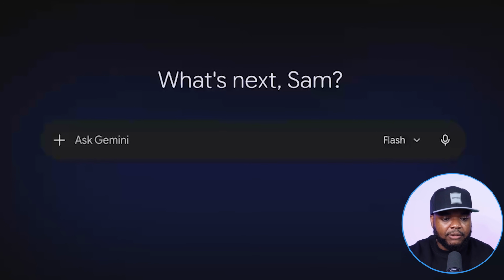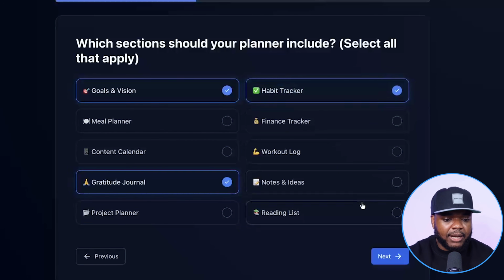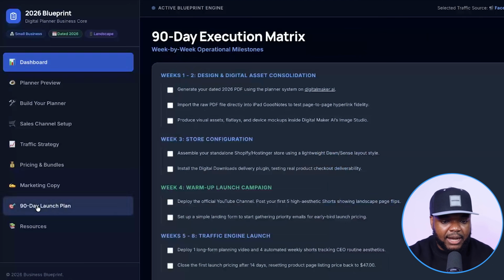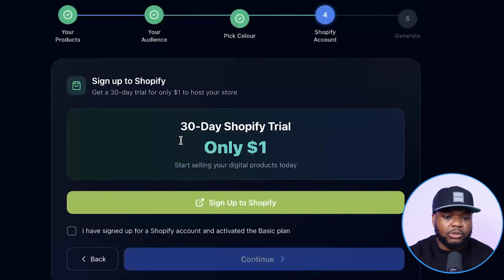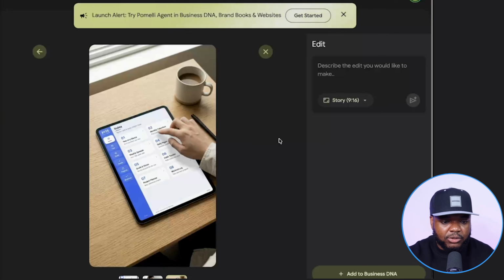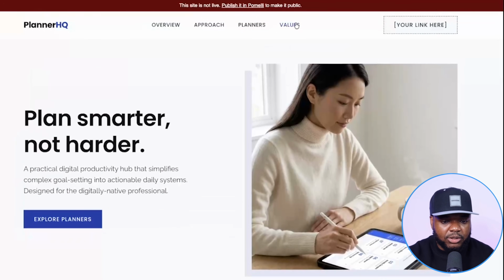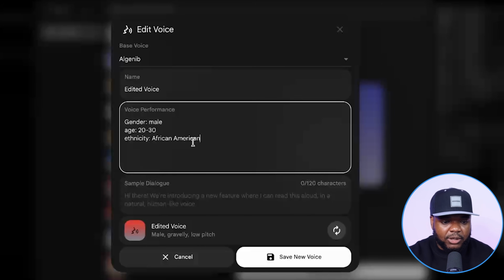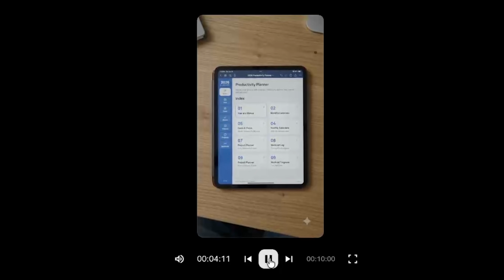Google CEO PUBLISHED NEW AI that Can Start a One Person Business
This video breaks down how to use the new Gemini 3.5 to sell a digital product online using Pomelli and Gemini Omni